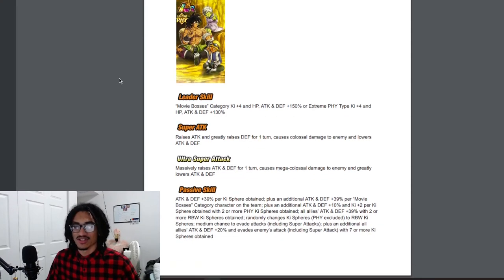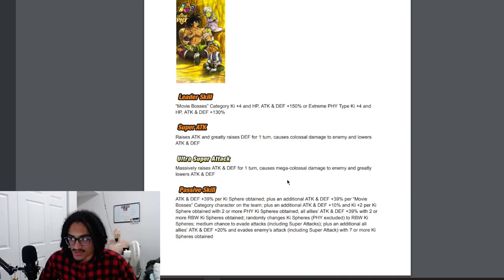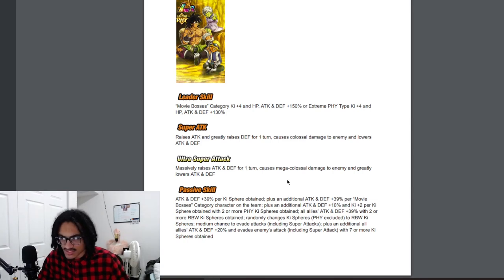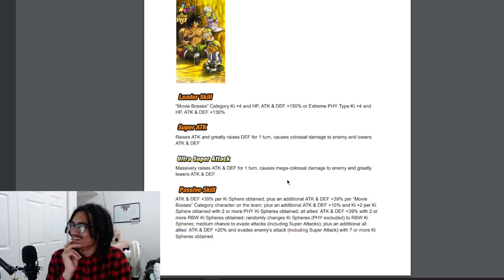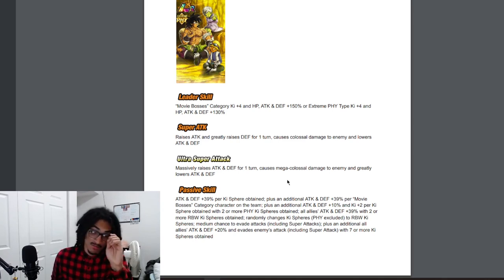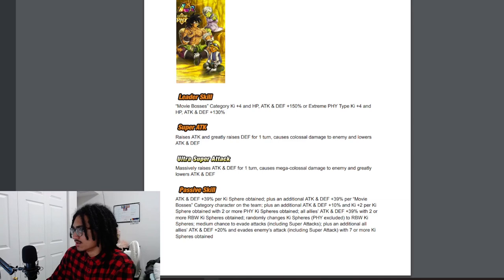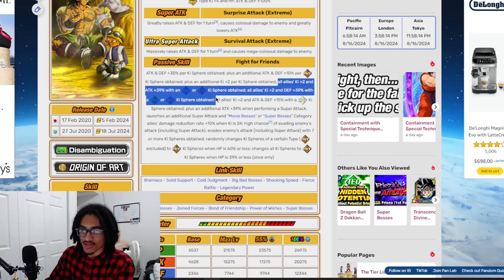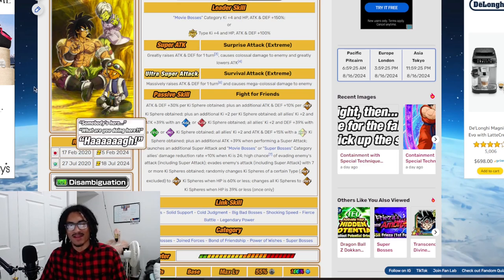Broly Trio EZA Concept Before Actual Release!!! [Custom Card Review] [DBZ: Dokkan Battle]